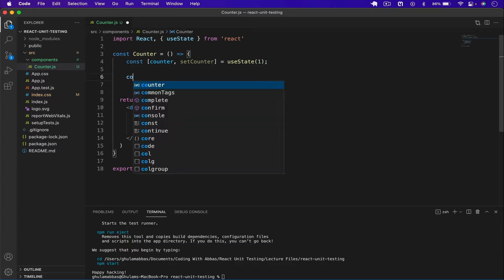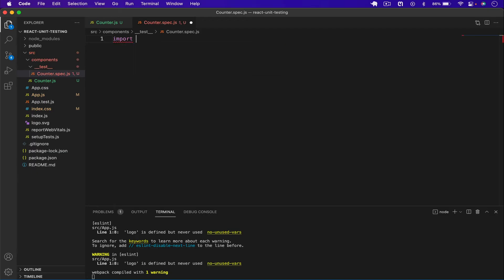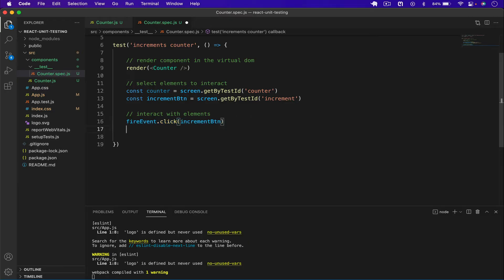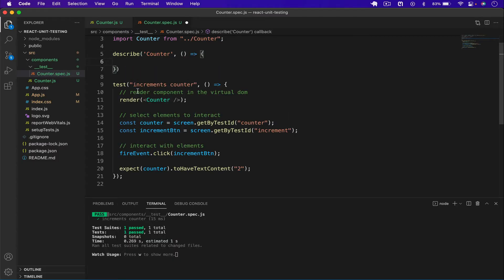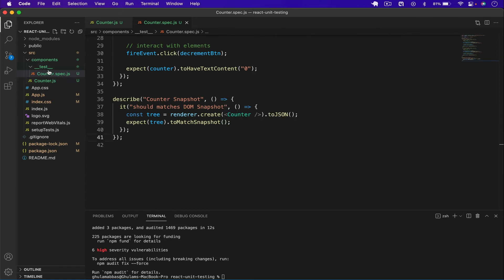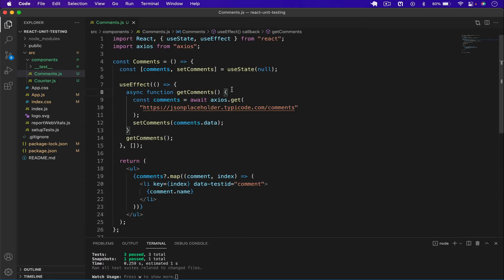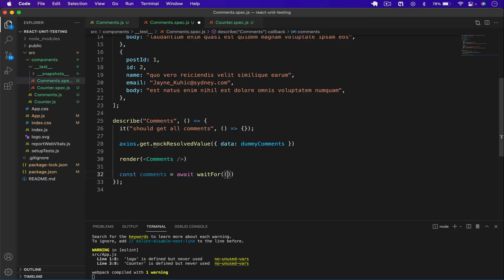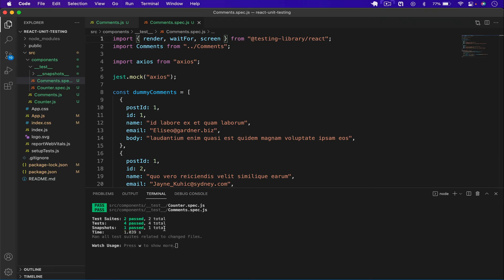Unit Testing in React with Jest - Mock, Snapshots and more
In this video, we will learn how to write units test in react or how to do unit testing in react with Jest.

Unit Testing is a testing method that tests an individual unit of software like a function. Unit testing for React Apps means testing an individual React Component. Unit Testing is important for React Apps, as it helps in testing the individual functionality of React components.

We will take a deep look at how to write these units. We will take two different components and write unit tests to have a better understanding.

Watch the complete video and if you face any issues let me know is the comment section.